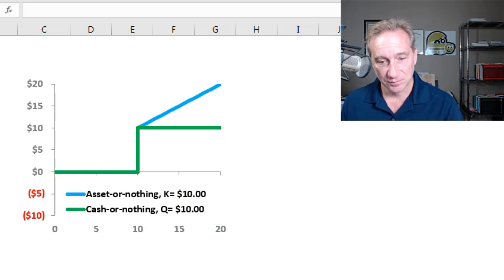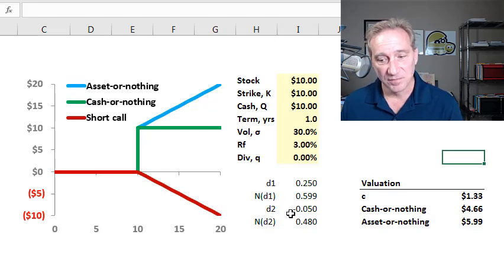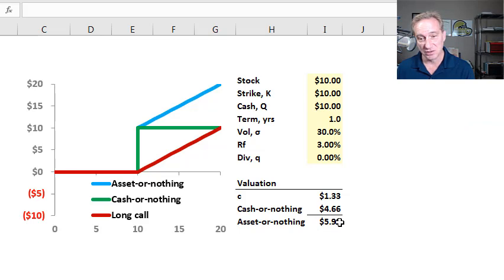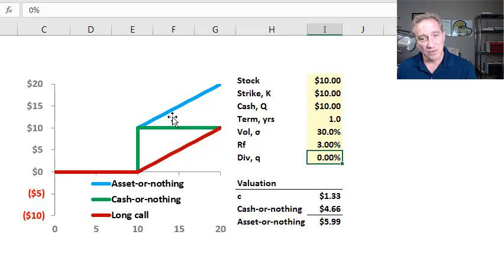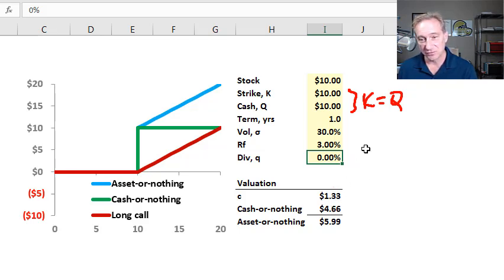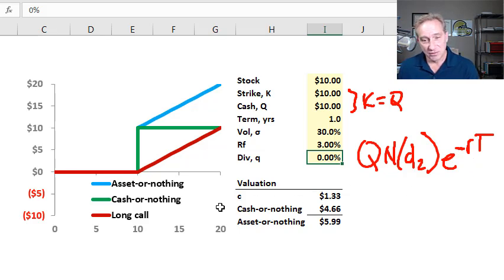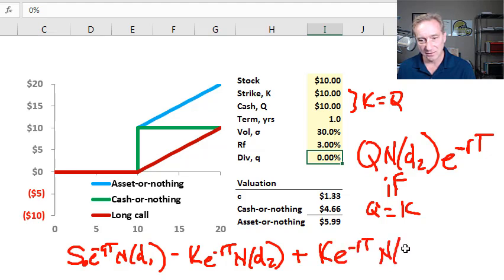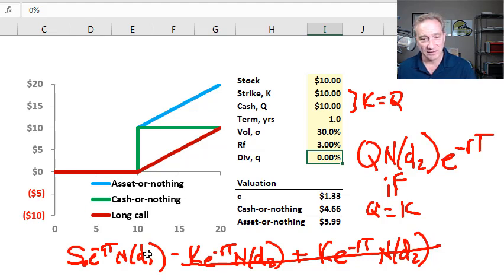Exotic options: binary (aka, digital) option (FRM T3-44)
A binary (aka, digital) option can be either an asset-or-nothing binary or a cash-or-nothing. The asset-or-nothing call pays the full asset price if the stock price exceeds the strike price at maturity; the cash-or-nothing call pays a fixed cash amount, denoted "Q," if the stock price exceeds the strike price at maturity. The key to valuation is to realize that the asset-or-nothing is equivalent to (i.e., its payoff is equal to) the portfolio consisting of a standard option plus a cash-or-nothing (conditional on K = Q). David's XLS

Coming Soon
6️⃣ Credit Risk (FRM Topic 6)
7️⃣ Operational Risk (FRM Topic 7)
8️⃣ Investment Risk (FRM Topic 8)
9️⃣ Current Issues (FRM Topic 9)

Our videos carefully comply with U.S. copyright law which we take seriously. Any third-party images used in this video honor their specific license agreements. We occasionally purchase images with our account under a royalty-free license at 123rf.com we also use free and purchased images from our account at canva.com In particular, the new thumbnails are generated in canva.com. Please contact or if you have any questions, issues or concerns.